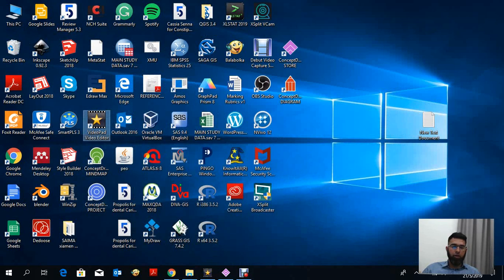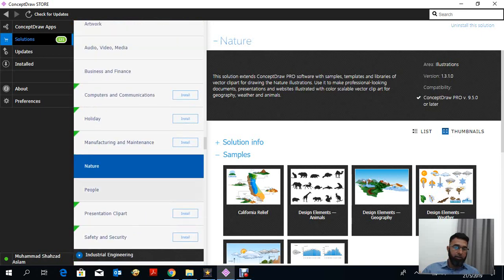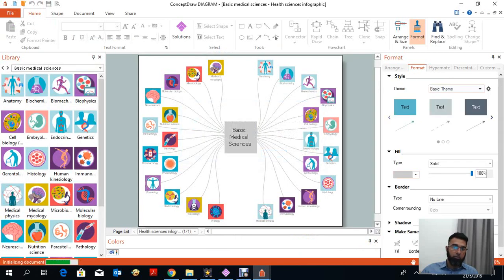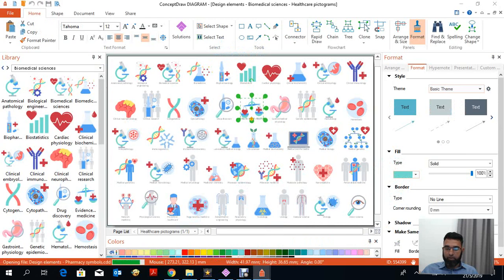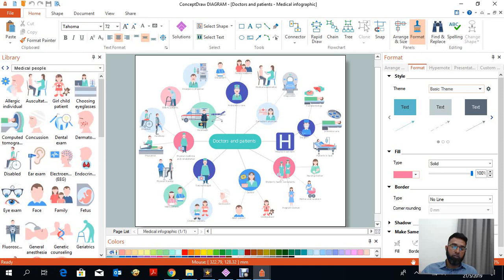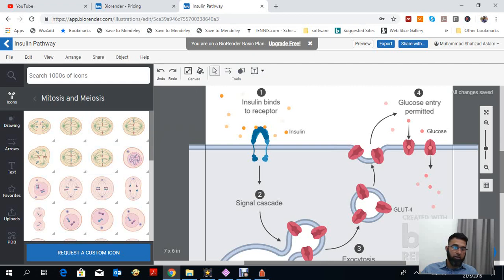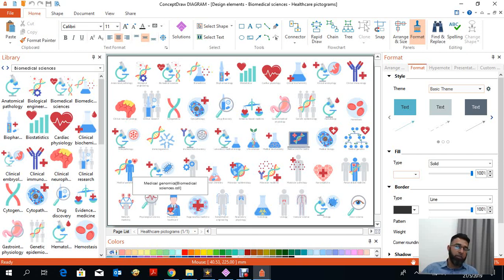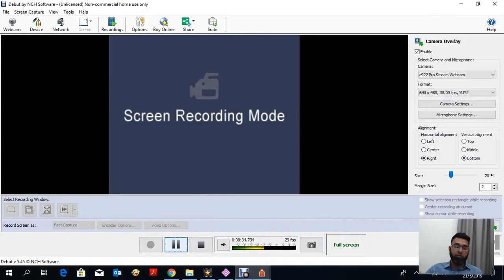Concept draw X Biorender: Which software is good for medical students | YouTube Journal Club